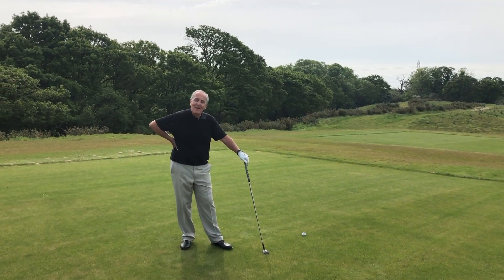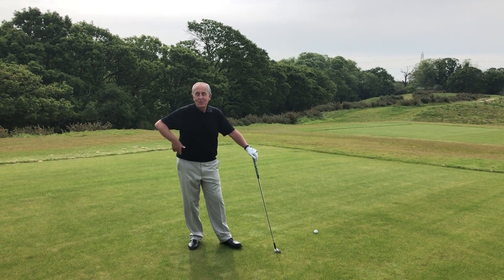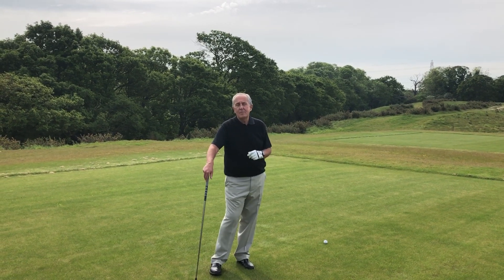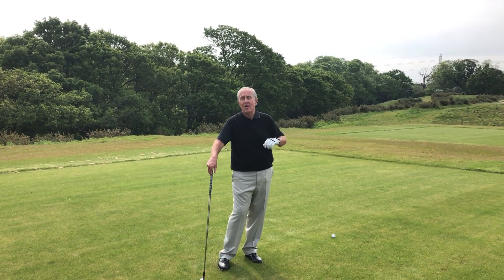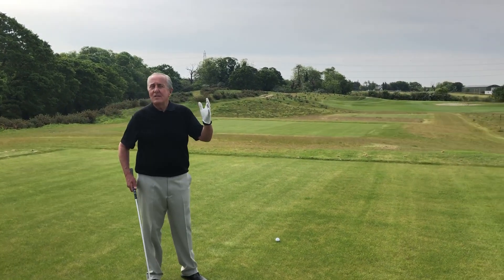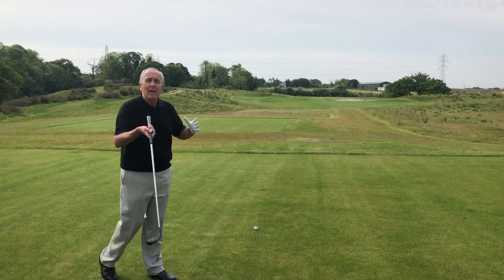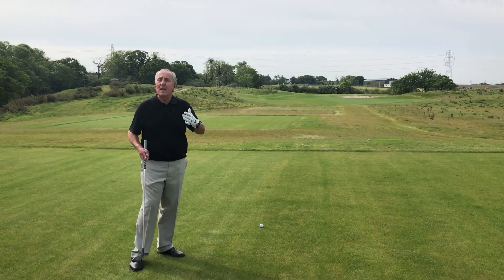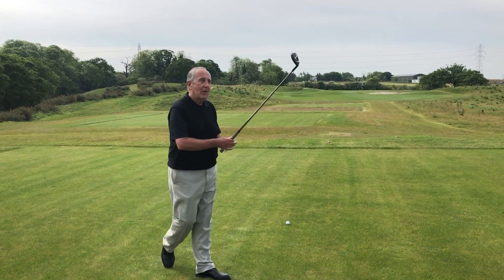Ingrebourne Links Golf Course (5th hole East Course)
Alan Walker, Master PGA Professional and Course Architect talks about the new 192yd Par3 5th hole on the Championship East Course.